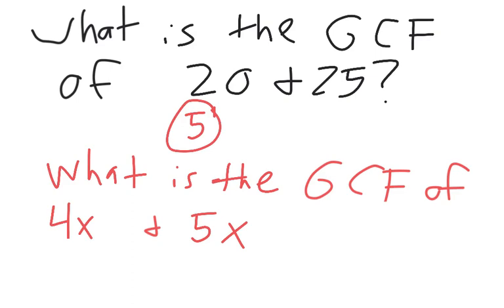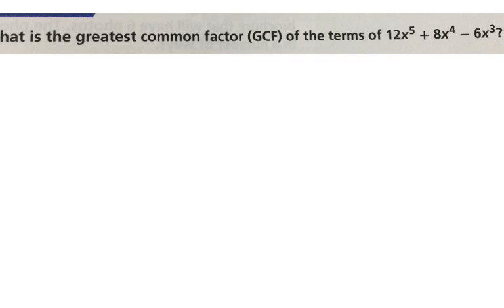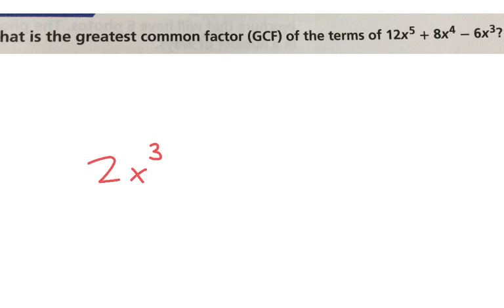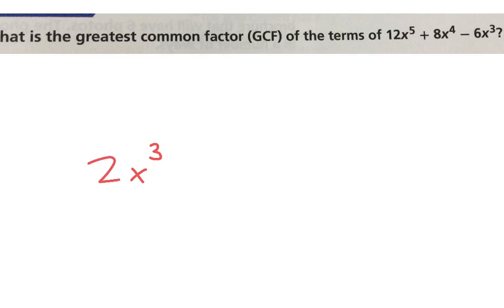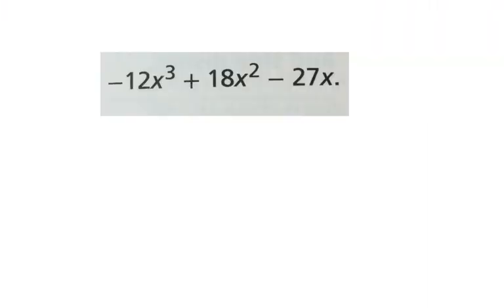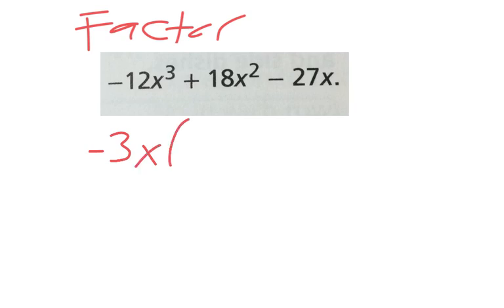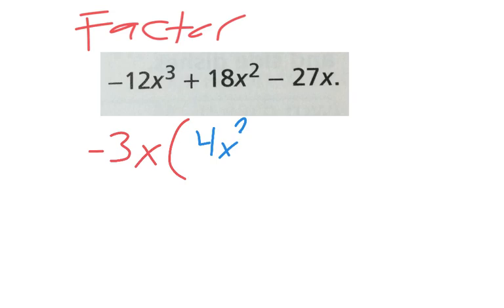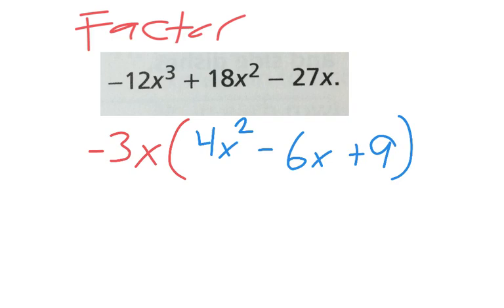Whiteboard 87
00:00 Slide 1
01:46 Slide 2
05:21 Slide 3
05:31 Slide 4
09:19 Slide 5
09:29 Slide 6